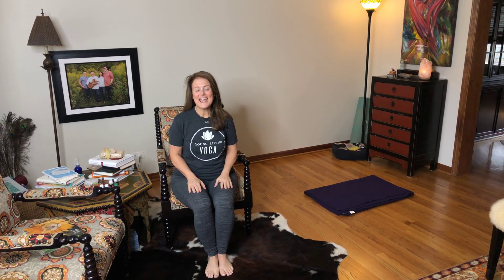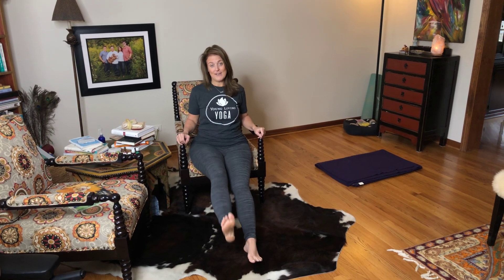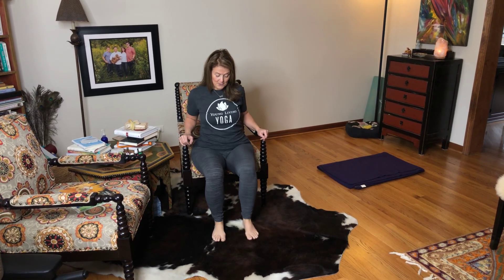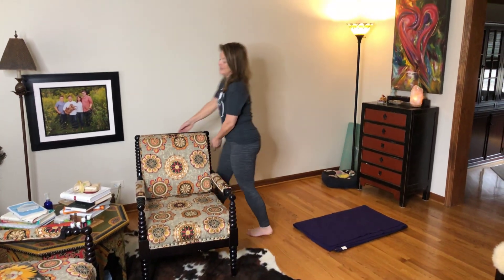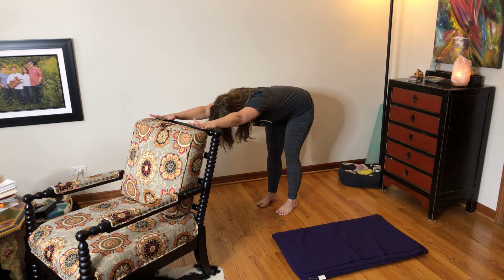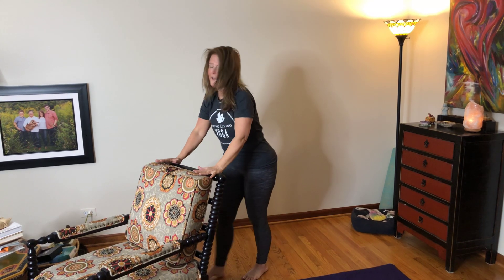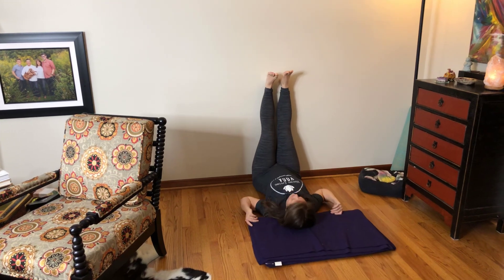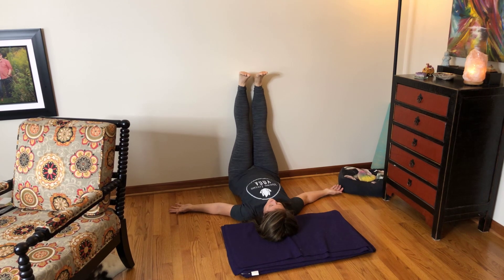Yoga for Circulation | Short Practice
When I am working long hours at my desk or sitting long periods of time, these movements help me pause and add circulation in my body while I percolate my ideas and thoughts. This is not a quieting mind exercise. Instead it is a practice to support my creative thinking in the middle of my day.

LIVE on my adventure called life!